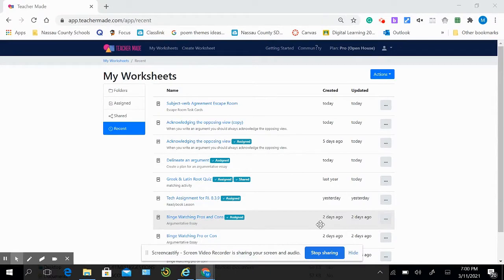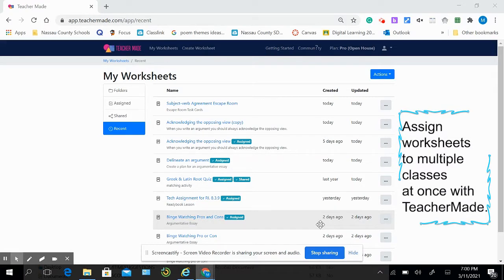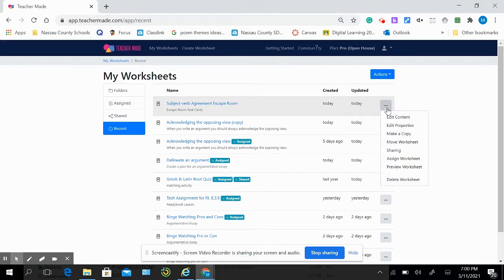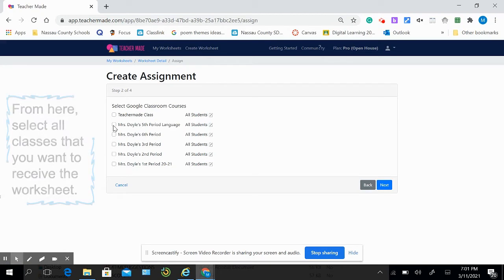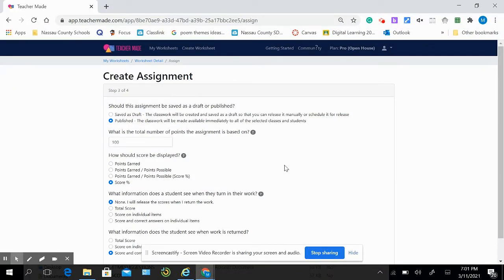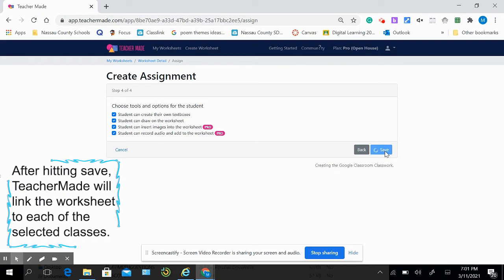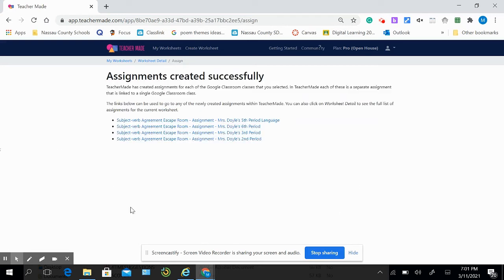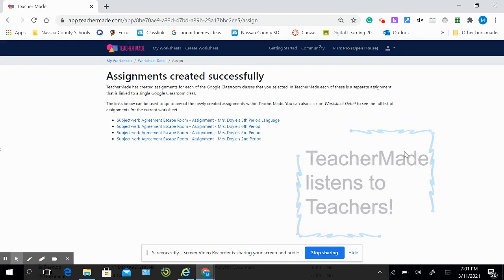TeacherMade PRO: Make Multiple Class Assignments in Google Classroom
TeacherMade is the best way to transform paper resources into digital interactivities. The app is easy to use. You can edit your PDFs, Dox, JPgs, by uploading them into the app. Using the tools, make answer boxes for your students, add in technology enhanced items (TEIs)  and multimedia-- and assign to your students!

Now you can assign your TeacherMade activities and worksheets to multiple classes in Google Classroom. Watch Ms. Mary demonstrate how! It makes planning and prep so much quicker!!